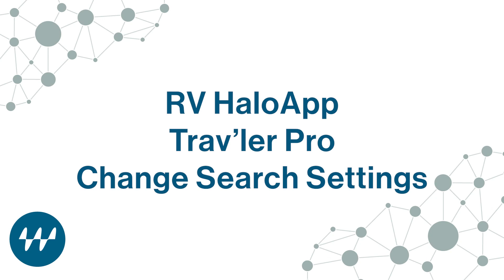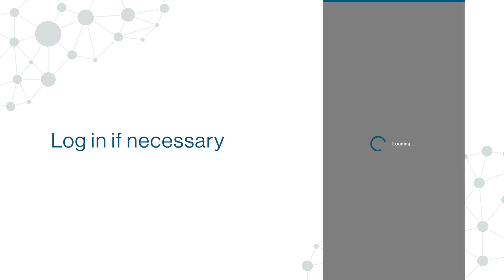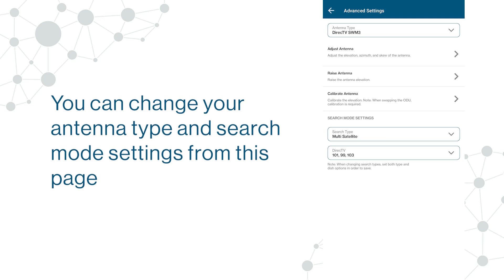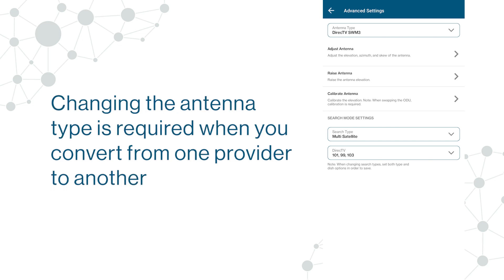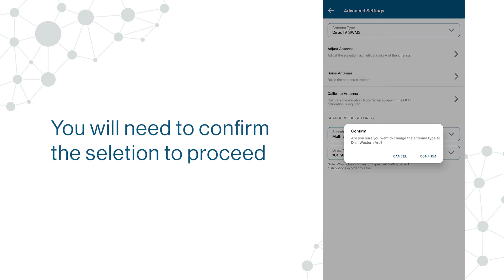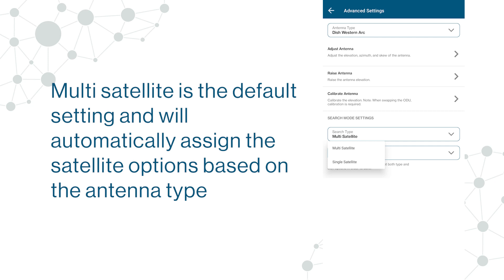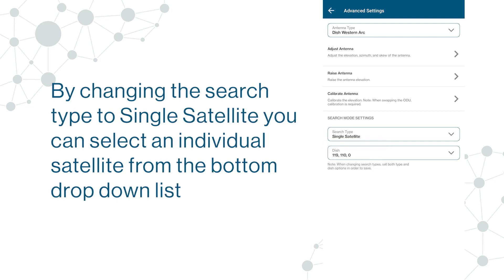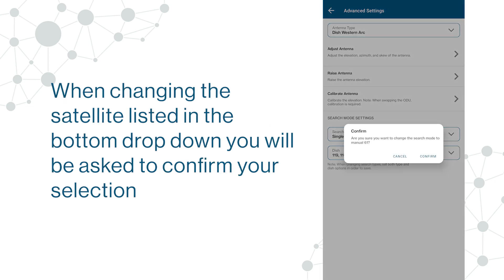RV Halo App: Trav'ler Pro Change Search Settings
Video guide on changing the search settings on a Winegard Trav'ler Pro